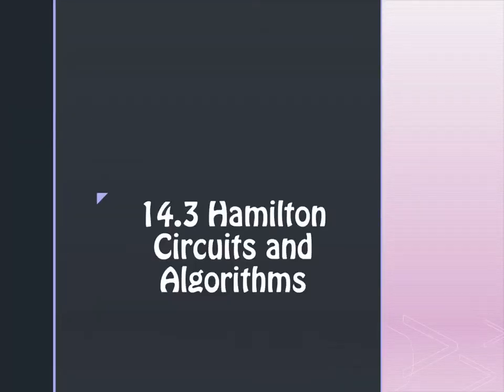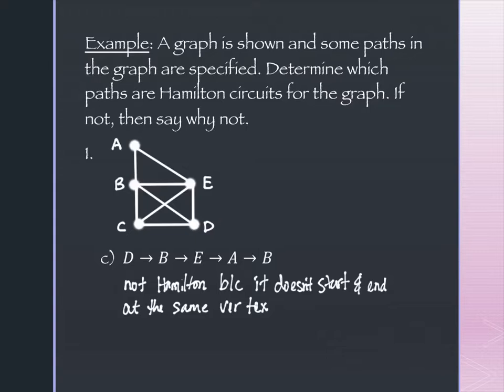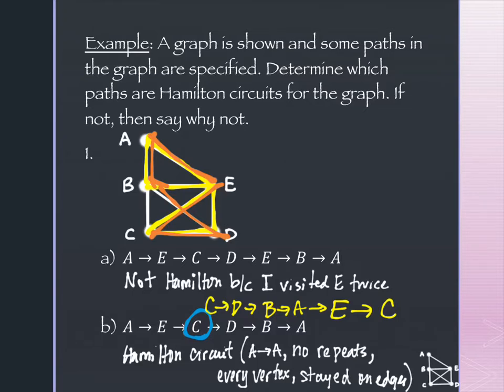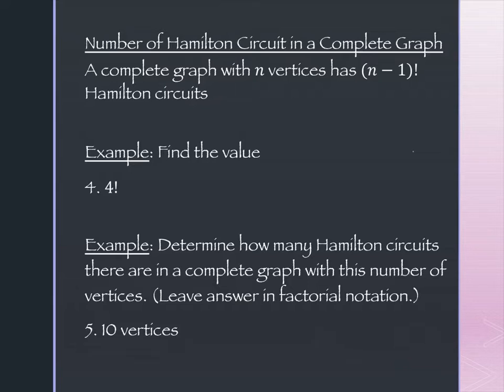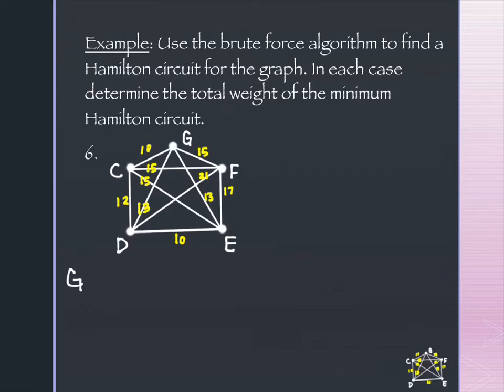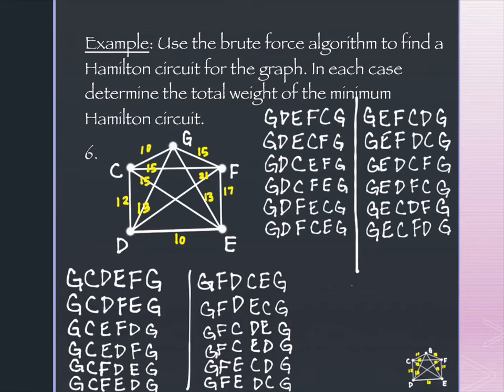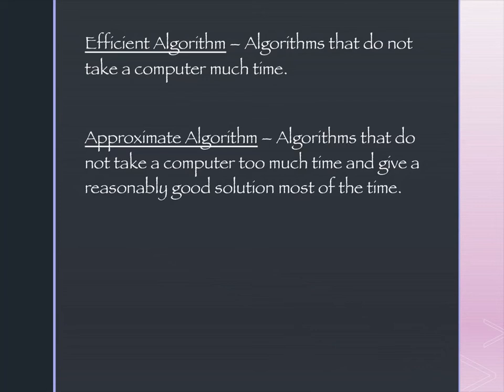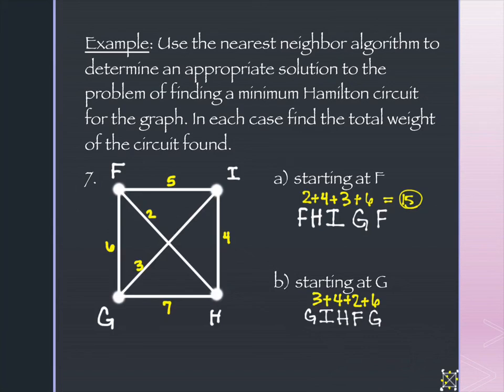14.3 Hamilton Circuits and Algorithms